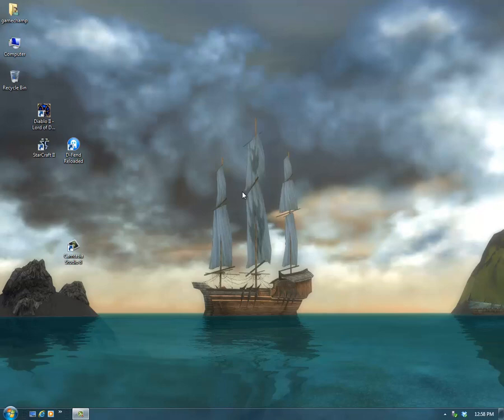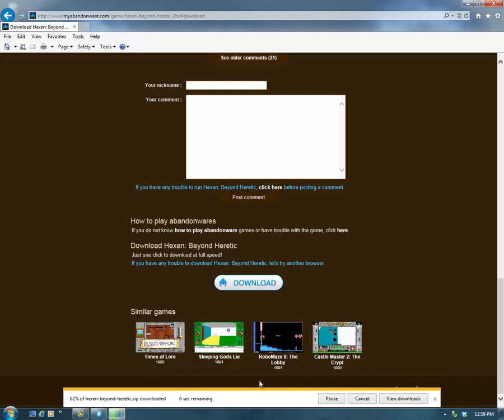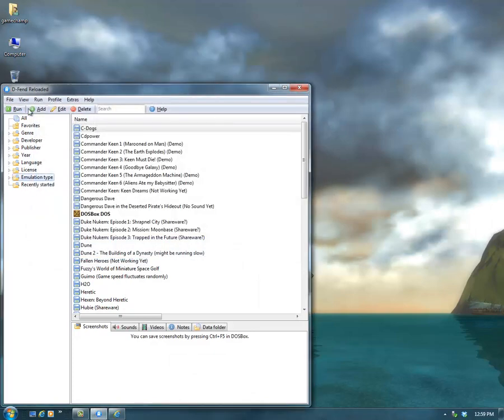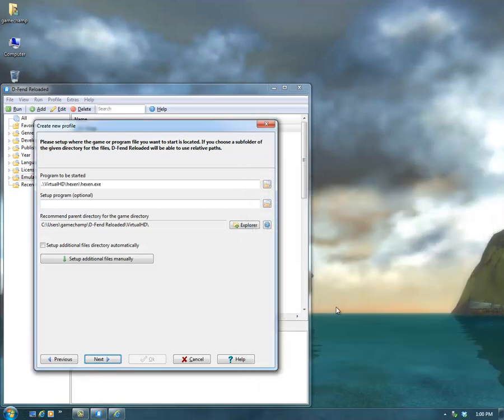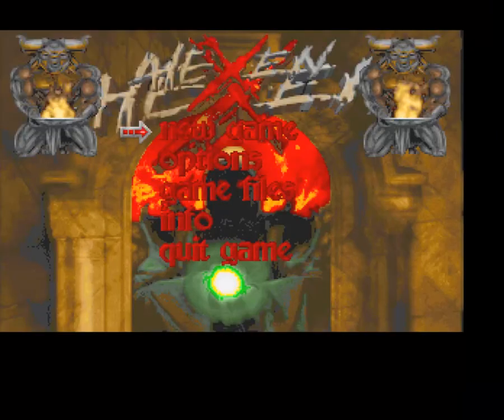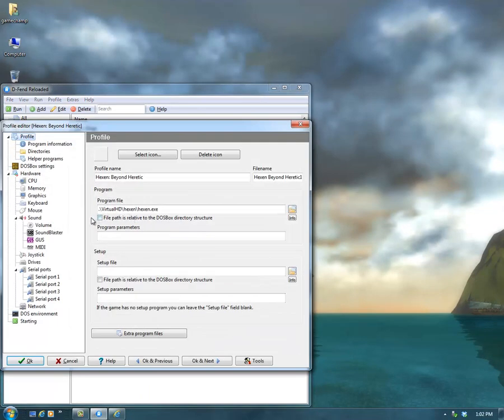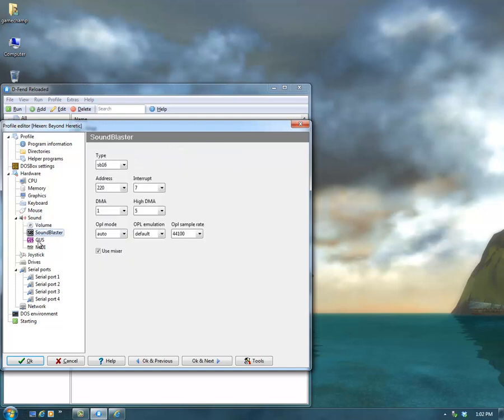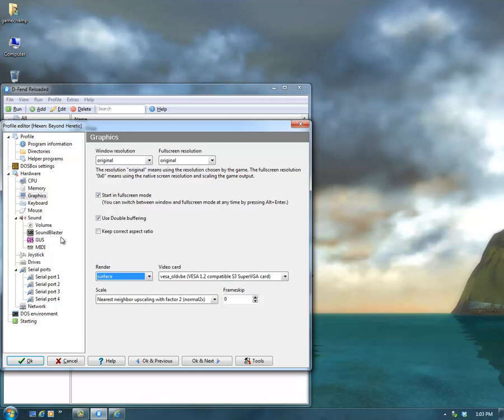How to Setup DOS Games in D-Fend Reloaded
This video will show you the basics to setting up DOS games in D-Fend Reloaded.  I also plan to make more videos to show the use of increasing emulation speed, how the emulation core can slow some games down to a normal gameplay and scrolling speed, and how to setup abandonware DOS games that say they require a CD to play.

Sorry for the changes in the sound of my voice at two points.  When I re-recorded pieces, for some reason my mic completely changed the sound of my voice each time.